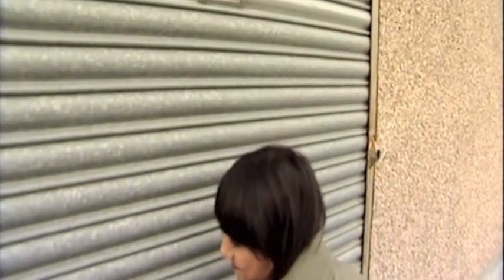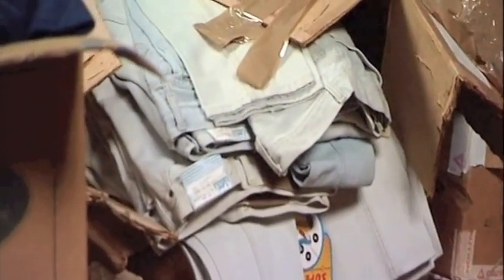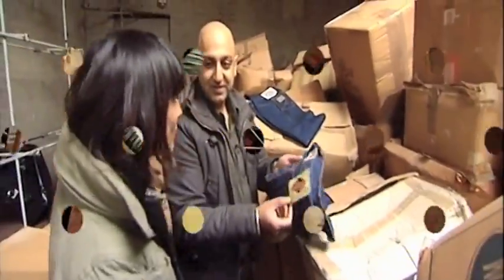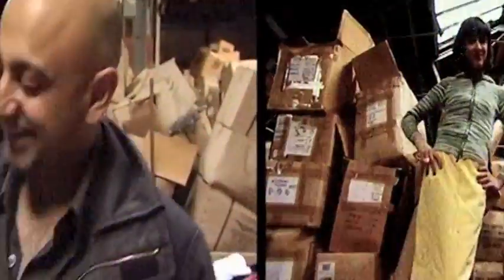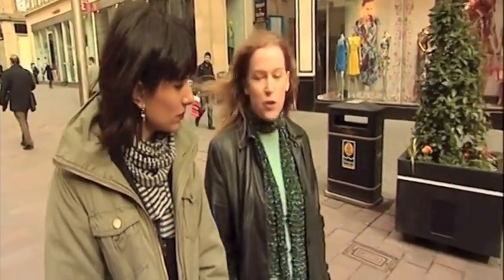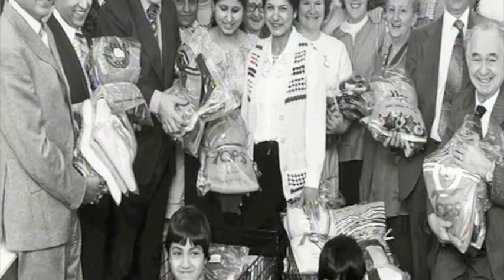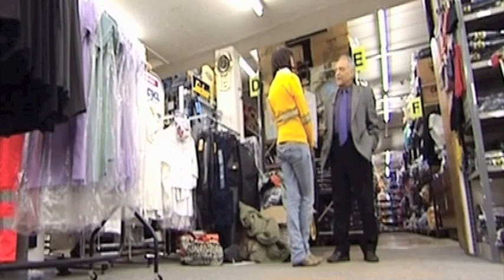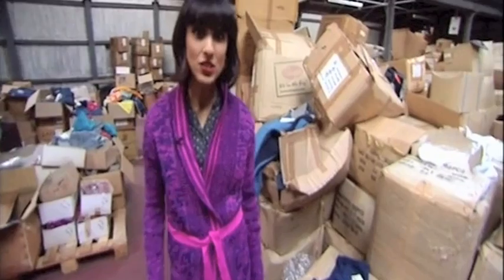BBC ONE Show HUGE Discovery of BRAND NEW Vintage Clothing 1970s & 80s RETRO-GUY.COM Scotland UK.m4v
BBC's feature on the discovery of 10,000s of brand new vintage clothing from the 1970s & 80s, all perfectly preserved in original packaging, and forgotten about in storage for over 35 years in a warehouse in Glasgow, Scotland.

Discovered by Bali Rakhra in March 2010, it has been considered by many in the industry to be an extremely rare find, and the story has been covered all around the world on TV by BLOOMBERG News and the BBC, and by many  newspapers such as the Daily Record and the Independent on Sunday, and of course, on the internet.

The sheer amount of stock will take some time to process and catalogue, and it will all be made available to buy from RETRO-GUY.com

So far, items from the 1970s & 1980s include:
Vintage denims, jeans, jackets, dresses, tops, golf jumpers, vintage Scottish knitwear, corduroys, trousers, shorts and shirts etc